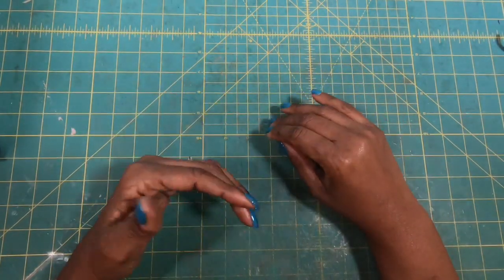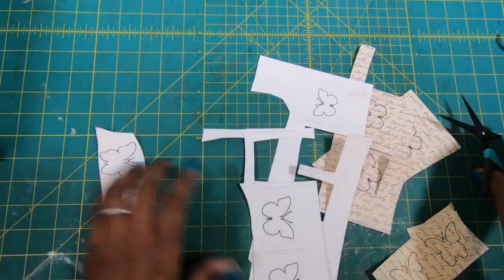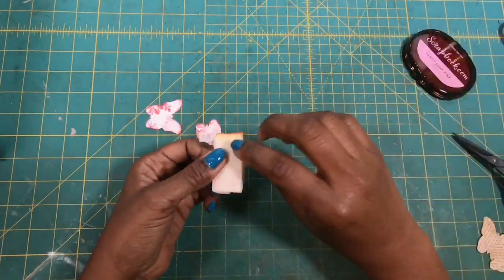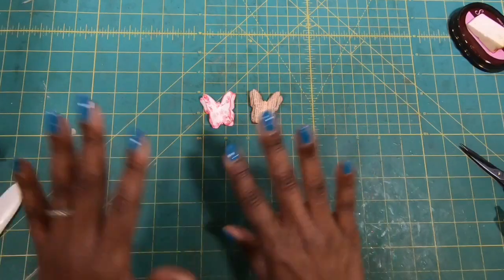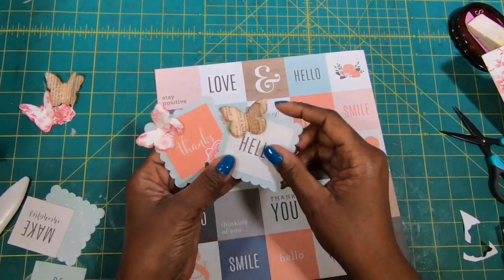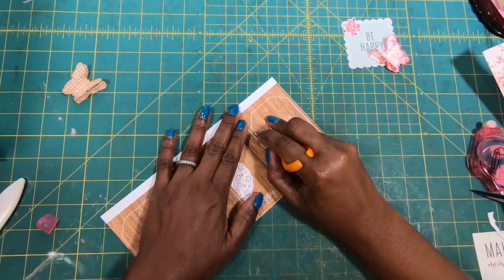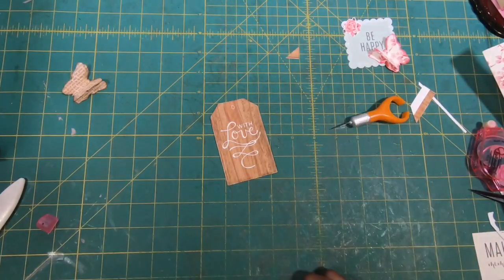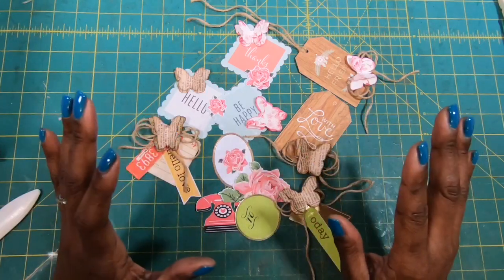CALLING ALL BUTTERFLY LOVERS! Make Your Own Butterfly Embellishments, Tags And Ephemera! EASY CRAFT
Who doesn’t love butterflies!!  Making these cute little butterfly embellishments is so easy.  These dimensional butterflies can be used in so many different ways.  You can make bunches of these diy butterfly embellishments, and use them on a variety of crafts.  I used mine on tags, as embellishments and ephemera.  You are going to love making these butterfly embellishments!

2oz glue bottle I am currently using
1 inch double sided TEAR TAPE
Bone Folder